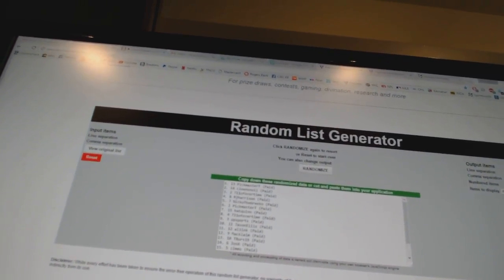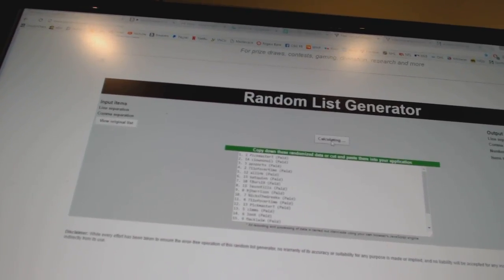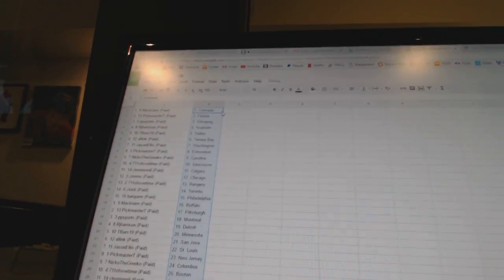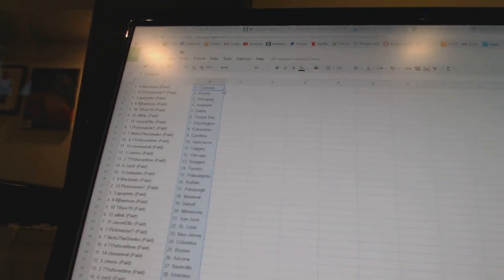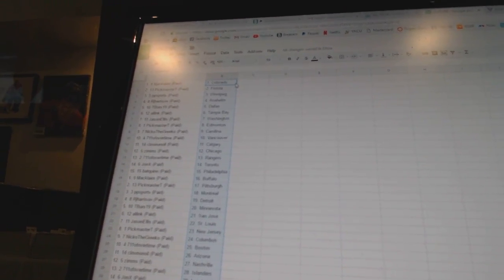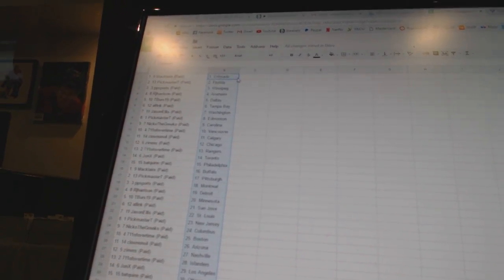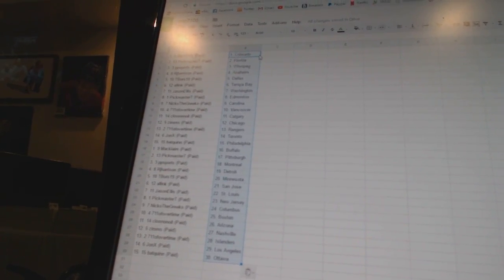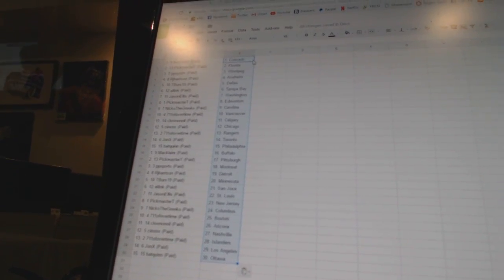Team Randoms - C&C 7100